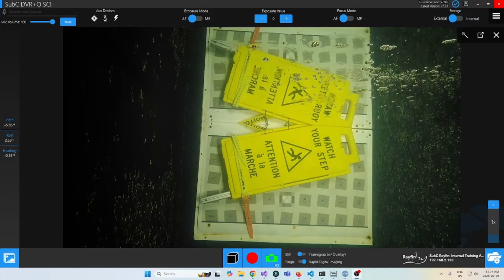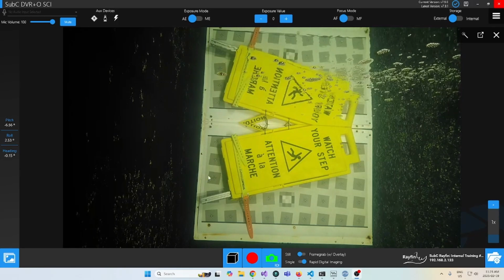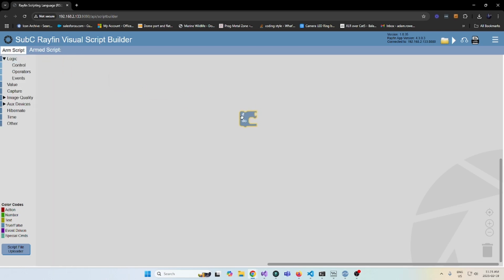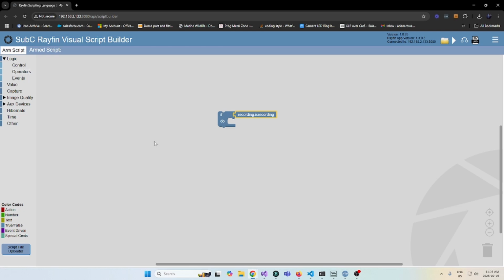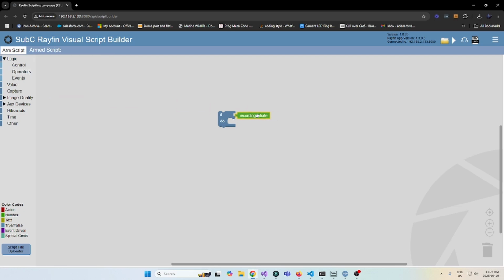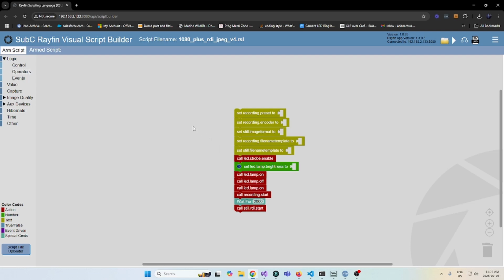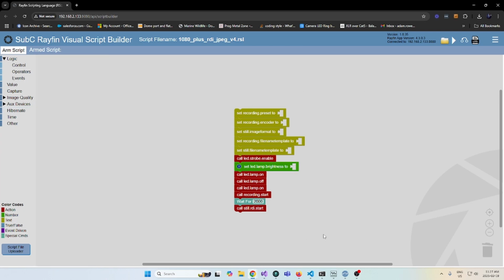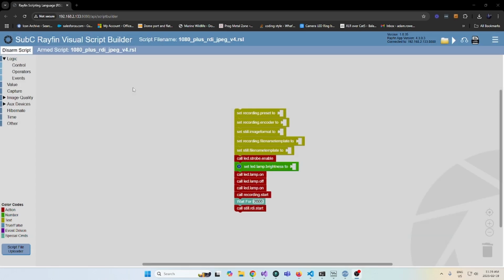Quick Demo: SubC Visual Script Builder for Autonomous Underwater Imaging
See how easy it is to automate underwater imaging with the SubC Visual Script Builder. This quick demo shows how you can schedule captures, adjust settings, and control lighting using a simple drag-and-drop interface—no coding required!

The Visual Script Builder is available on all SubC Imaging Rayfin cameras and imaging systems, including the Autonomous Timelapse System, making it easy to create reliable, repeatable imaging routines for marine research, offshore monitoring, and environmental studies.